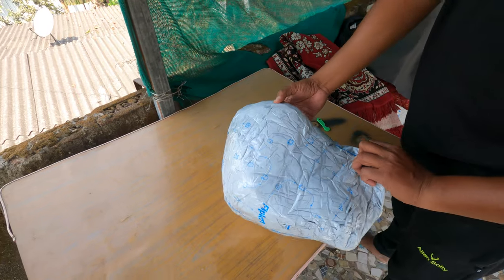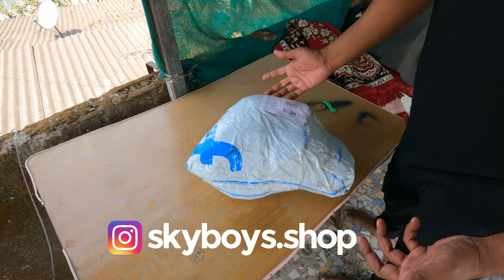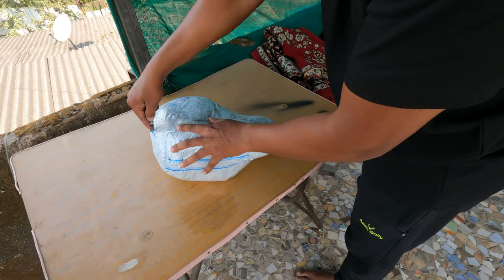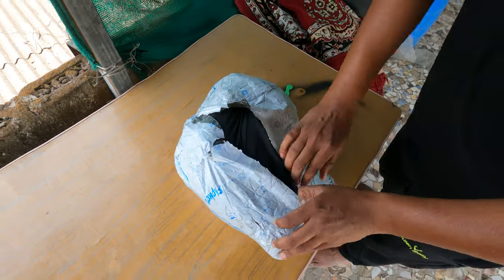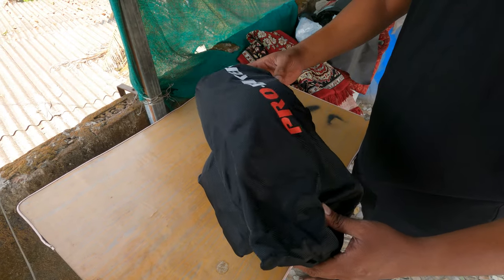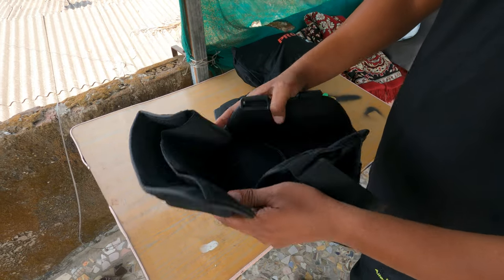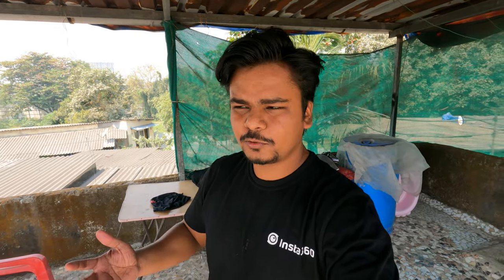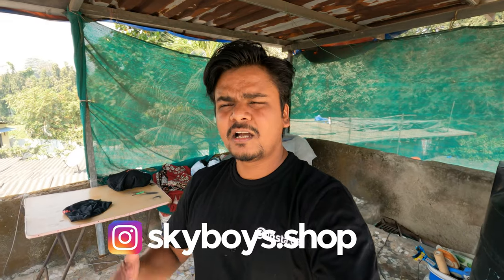ProBiker Knee Guards for my next South India trip on my Yamaha MT 15 BS6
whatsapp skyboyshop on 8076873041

This video is about unboxing and first impressions of of my new ProBiker Knee Guards.

ProBiker
Probiker Knee Guard

Accessories for Yamaha MT 15

Engine Guard 1
Engine Guard 2
Engine Guard 3
Frame Slider 1
Frame Slider 2
Small Visor
Touring Visor
Brake lever guard
Waterproof USB Charging Port
Small Canard Winglet
Big Canard Winglet
Combo of Canard Winglet
Nose winglet
Frame Slider
Engine Guard
Batman logo
Magnetic tail tidy
Radiator guard
Turn indicators

Helmet Links

Axor Apex Vivid Limited Edition Large
Matte Large
Matte Medium
Axor Apex Venomous Neon Green
Axor Apex XBHP 16 years edition
Axor Apex Hunter DV
LS2 FF352 matte neon yellow
SMK Steller Graffiti Blue Black Orange

Recommended Vlogging Stuff:

GoPro HERO9 Black
GoPro Rechargeable Battery (Hero9 Black)
GoPro Media Mod
Insta360 ONE R Twin Edition
Insta360 ONE X2 Action Camera
DJI OSMO Action Camera

Recommended Tank Bag
Gods Zeon Motorcycle Tank Bag (X - 40L Non-Magnetic)
ViaTerra Fly Tank Bag 22L with Rain Cover / Dust Cover Compatible with All Motorcycles
Rynox Magnapod Motorcycle Tank Bag

Saddle Bags

Rynox Gears - Drystack Saddlebags
Gods Triton X2-50 LTR Saddlebag Bike Saddle Bag
ViaTerra Condor 2UP Waterproof Saddlebag (64 LTR) |Compatible with All Bikes with Saddle Stay

Tail Bags

ViaTerra Claw - Motorcycle Tail Bag with raincover Incl. (Black)
Viaterra Element Motorcycle Tailbag (35 Ltr) Inclusive Of Outer Rain/Dust Cover
BatClaw Tail Bag and Duffle Bag (3 in 1, 75 Litre)
GUARDIANGEARS Rhino Mini 50L Tail Bag with Rain Cover fits on ALL Motorcycles from 100CC to 1000CC
GUARDIANGEARS Rhino 70L Tail Bag with Rain Cover for All Motorcycles from 100CC to 1000CC

Trekking Bag

Fur Jaden 55 LTR Rucksack Travel Backpack Bag for Trekking, Hiking with Shoe Compartment
TRAWOC 80L Travel Backpack for Outdoor Sport Camp Hiking Trekking Bag Camping Rucksack HK007 (Grey) 1 Year Warranty
TRAWOC 60 Ltr Trekking Rucksack Travel Bag Hiking Backback, 1 Year Warranty, HK001
TRAWOC 60 L Travel Backpack Hiking Trekking Bag Camping Rucksack with Water Proof Rain Cover / Shoe Compartment MHK004, 1 Year Warranty